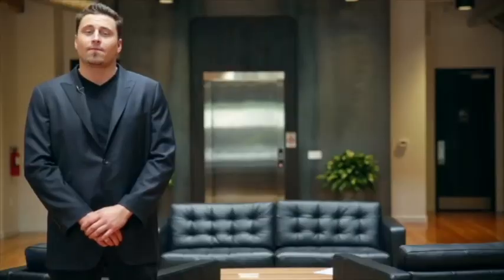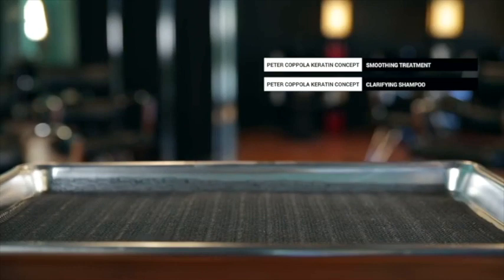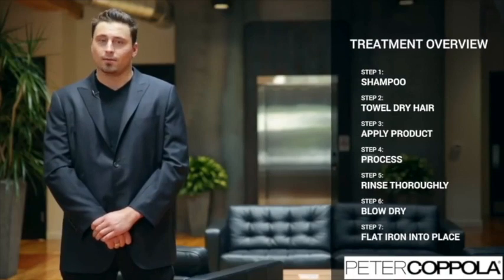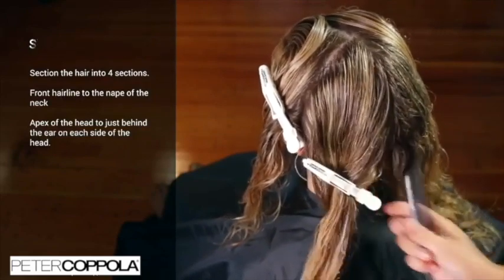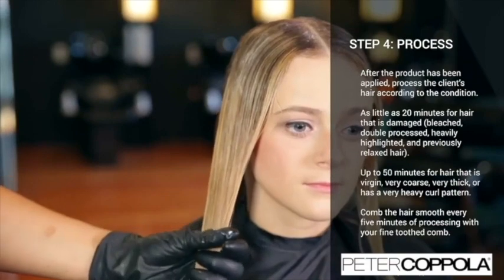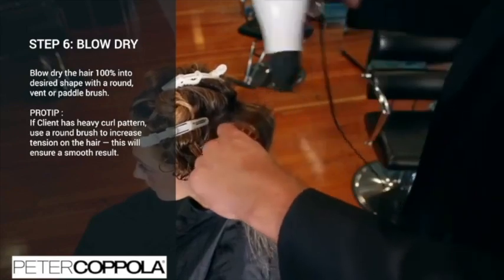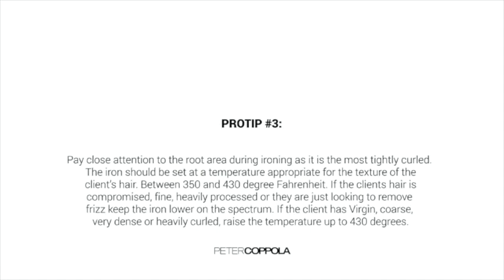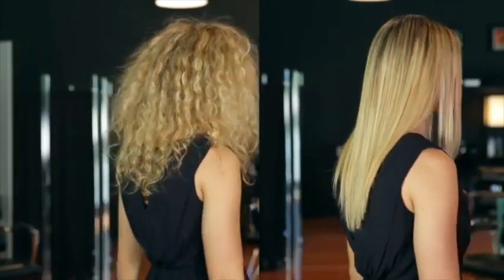My Hair Transformation || Keratin Complex Smoothing Treatment || AP Sellar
Top 10 Gaming Computers in the World 2020 | Top 10 Best Pre-built Gaming pcs 2020 | APSellar

FLY HAWK Mens Dress Shirts, Slim Fit Long Sleeves Elastic Bamboo Fiber Button Down Shirts at Amazon